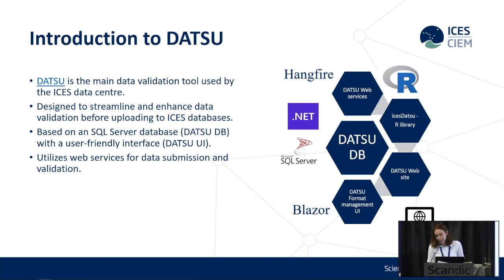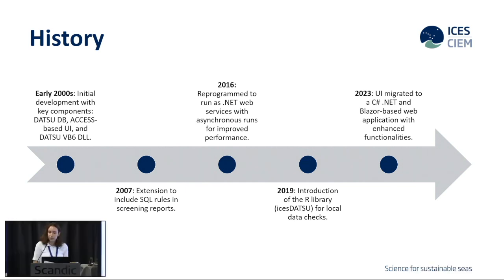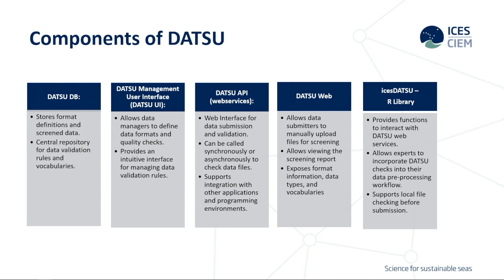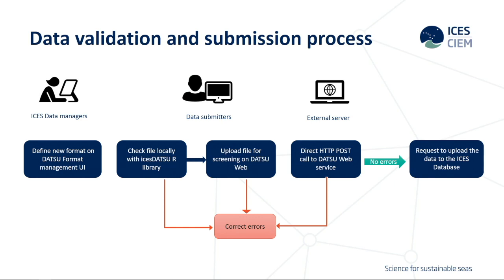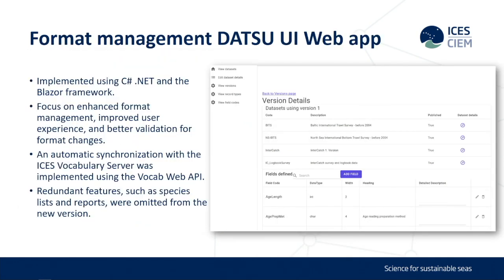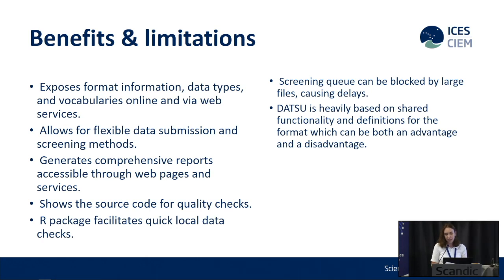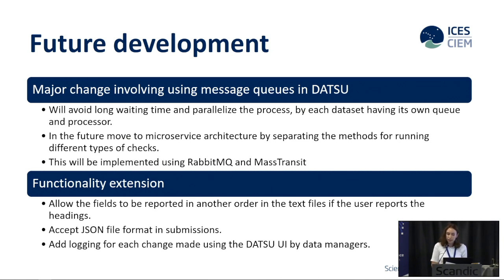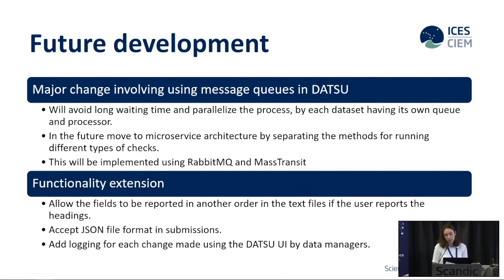Data Submission: A Guide to Ensuring Data Quality and Compliance with ICES Data Screening Utility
Author(s):Laura Andreea Petre, Carlos Pinto, Anna Osypchuk and Colin Millar